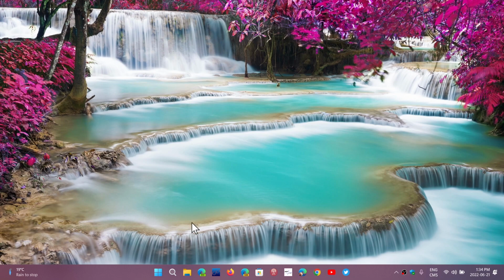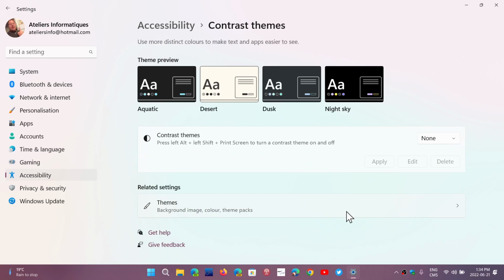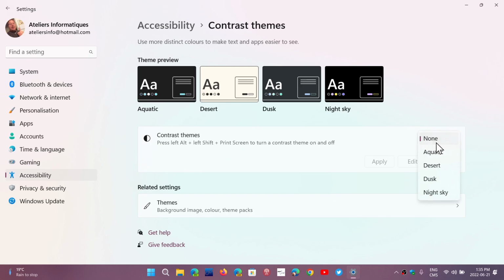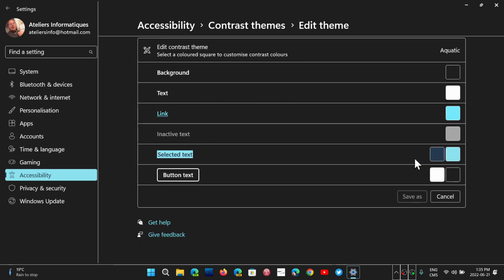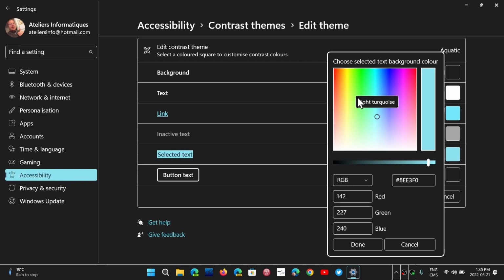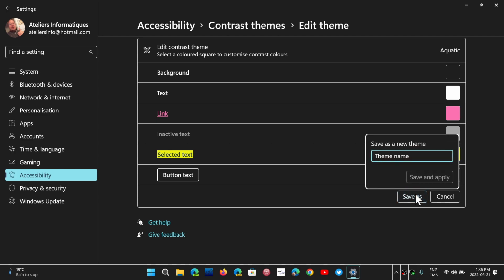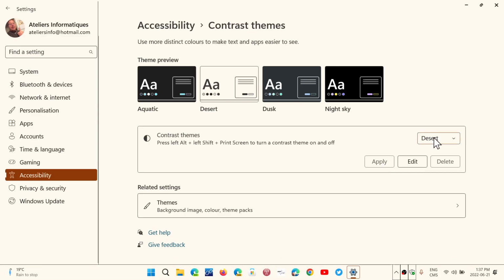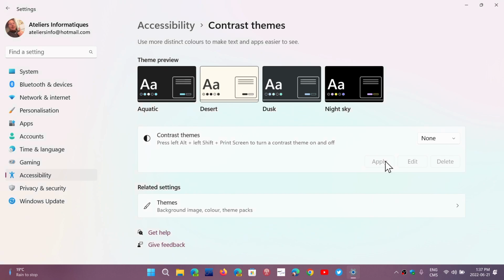Windows 11 Using Contrast themes and personalized themes for better viewing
Many users need to modify standard Windows 11 look to use it, here is how to activate and modify a theme to help you use your PC